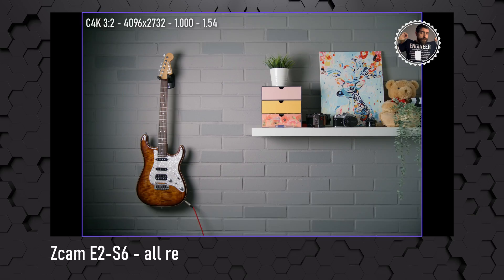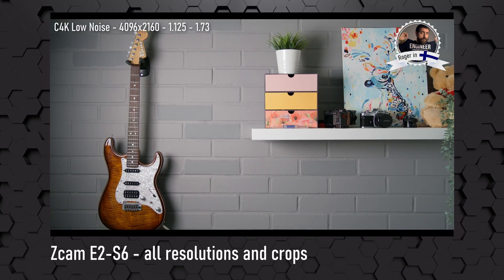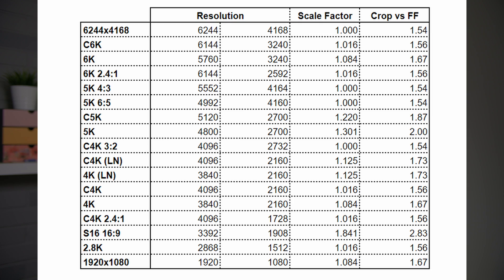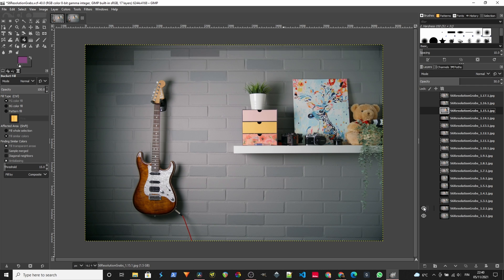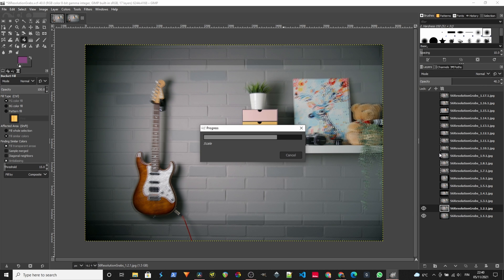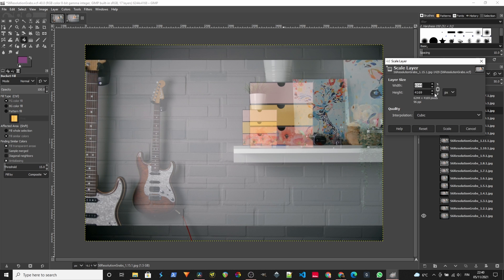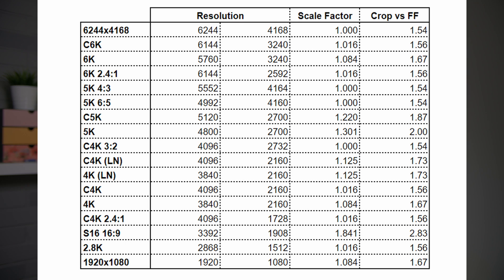Zcam E2-S6: all the 17 resolutions and crops, explained (almost)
I recently got a Zcam E2-S6, and while there's a lot to learn about it, I thought I'd share some of the stuff I learn along the way.

As usually, I like to try stuff out, test it and calculate it myself so that's what I decided to do when I saw that I had 17 different resolutions to choose from, and that they didn't quite crop proportionally to the resolution (not them all anyway).

I hope the findings are useful!

0:00 Start
0:13 for the impatient ones
1:33 disclaimers
2:03 Why to make this video?
2:37 Summary of them all
4:43 How did I calculate all those numbers?
6:27 all those crops overlayed (if that makes sense)

My cameras and accessories:
Sony a6400